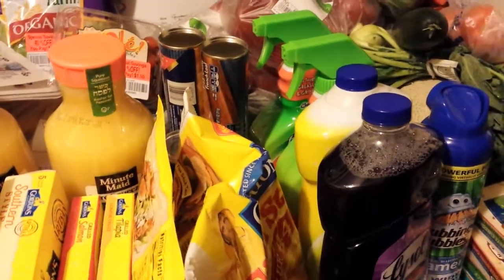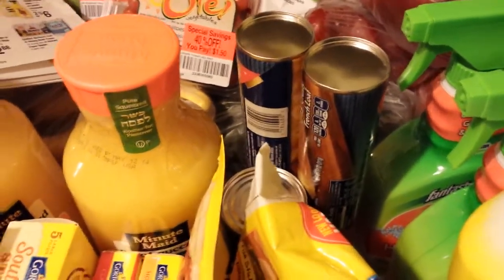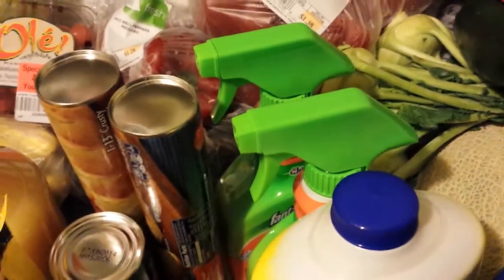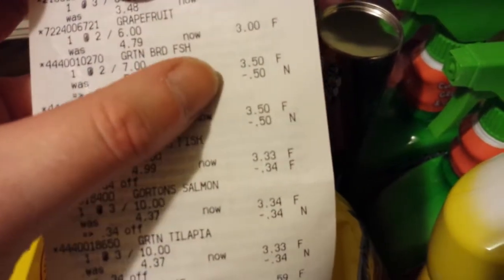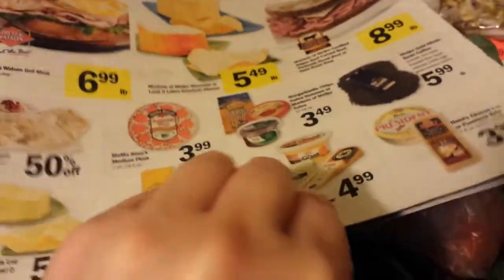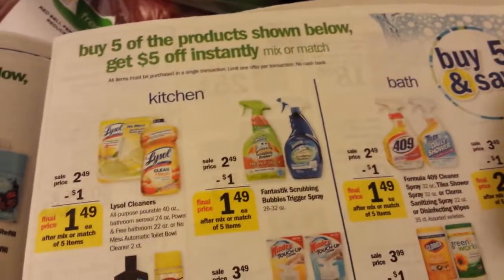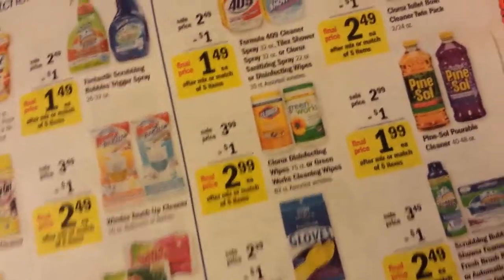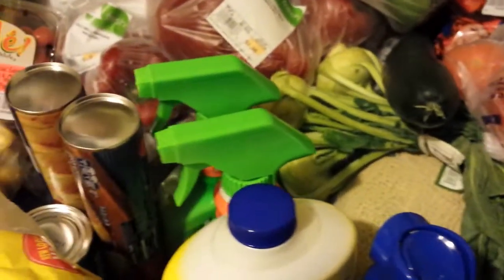Meijer food shopping 3/16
Sales in my area start on Sunday.